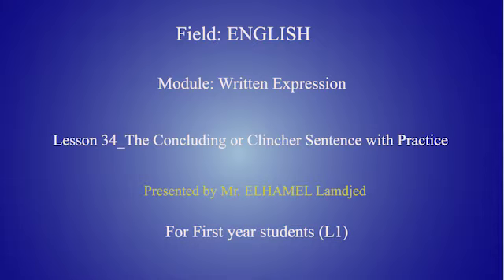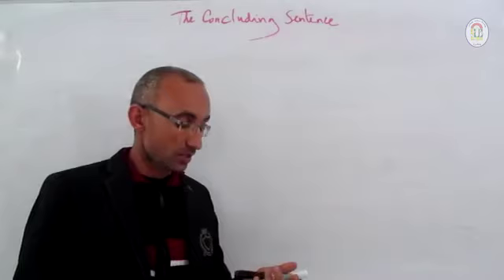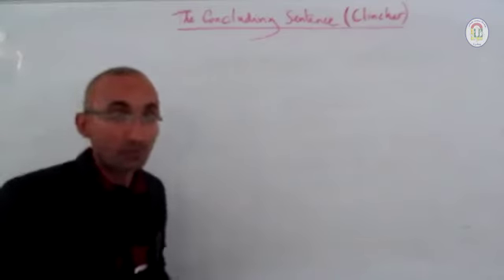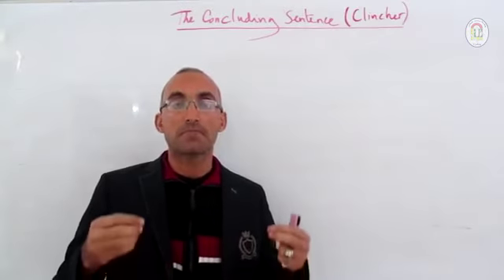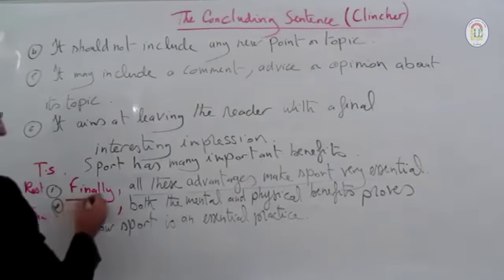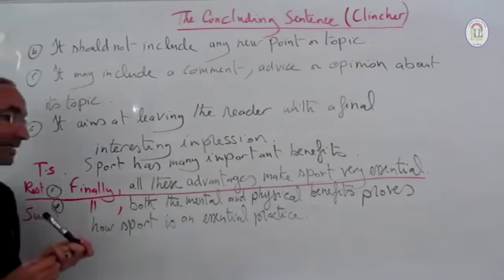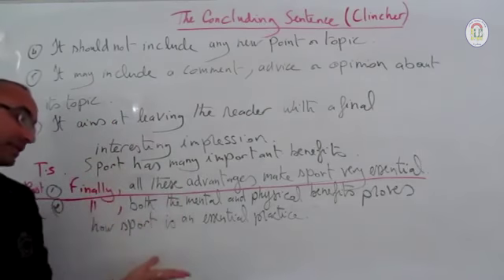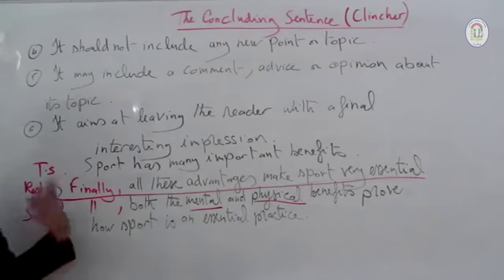Lesson 34_The Concluding or Clincher Sentence with Practice .For first year students (L1)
Lesson 34_The Concluding or Clincher Sentence with Practice